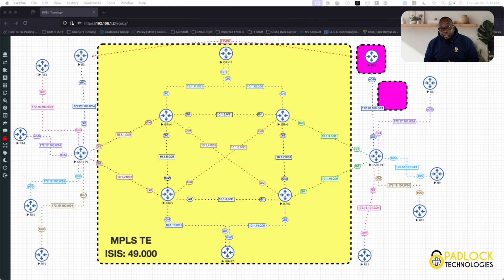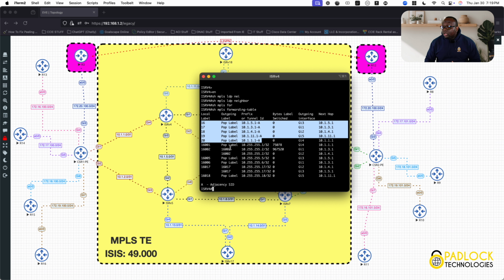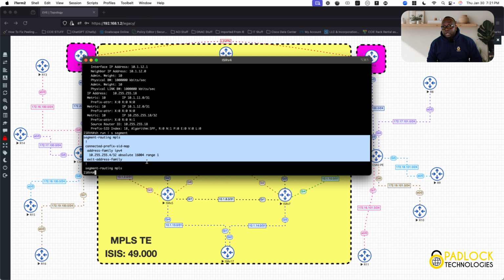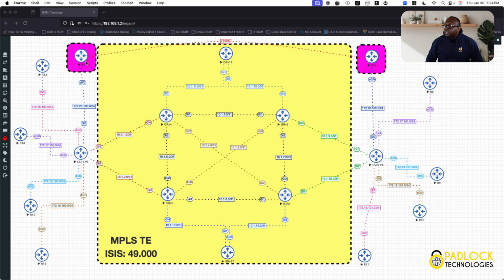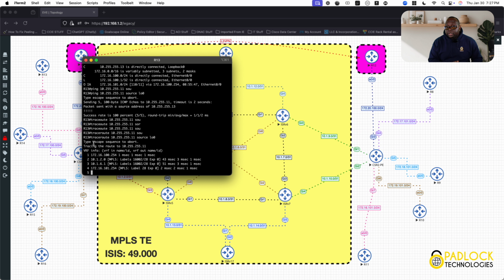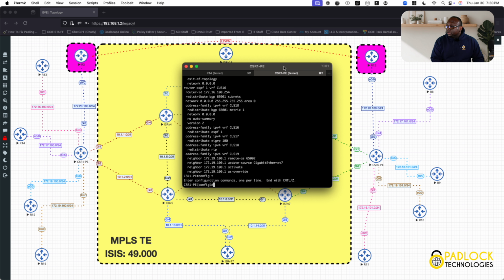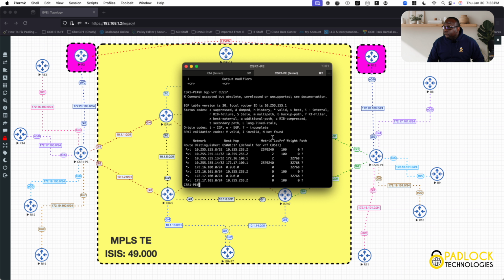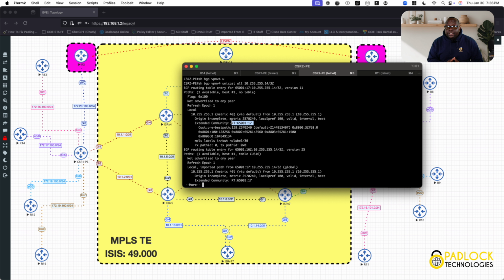Routing Expert Walks You Through Basic MPLS Segment Routing Configurations